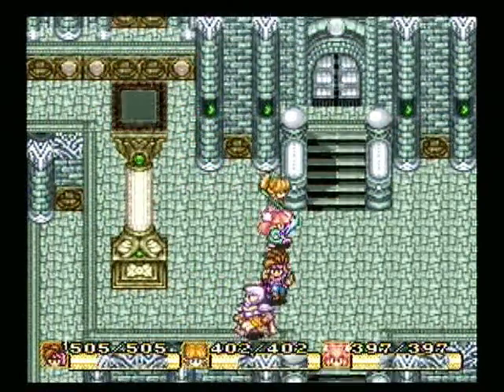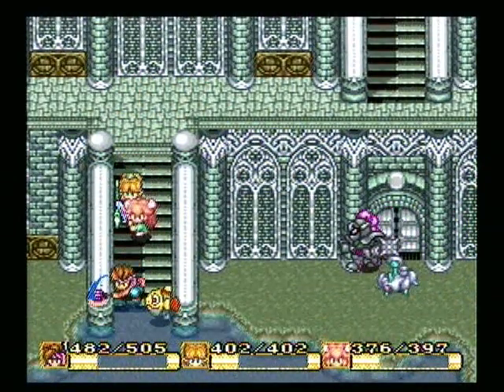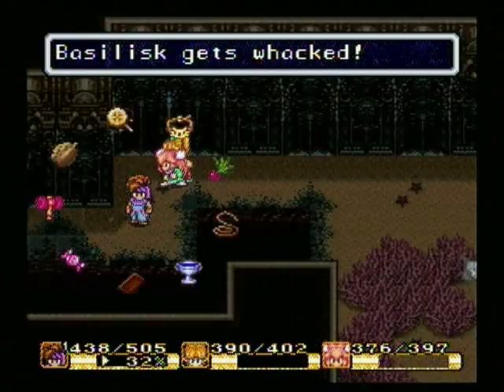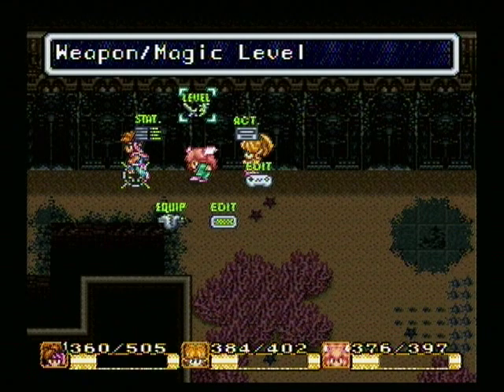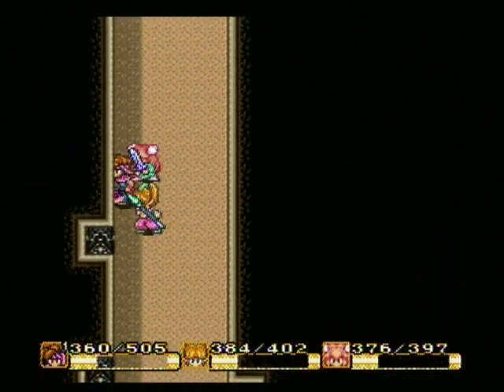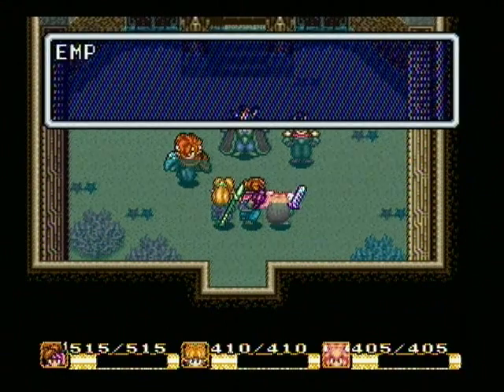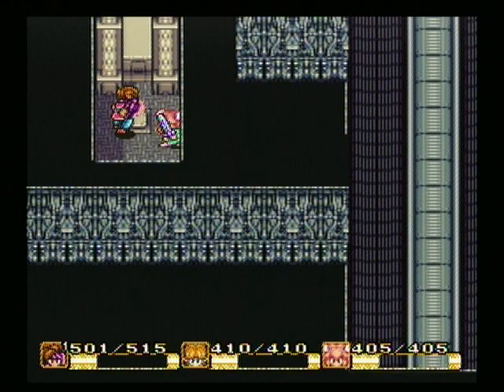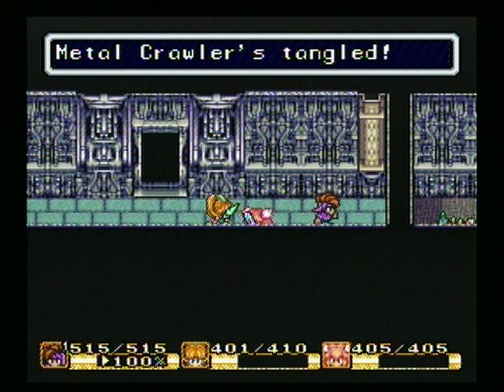Let's Play Secret of Mana Part 28 - The Underground City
We failed to stop the Empire from undoing the seals on the Mana Seeds, and now the Sunken continent has risen from the ocean and the Tree Palace has become the Grand Palace.  Of course we can't get into the Grand Palace right now, so we have to make our way there by making our way through an ancient city buried beneath the ground.